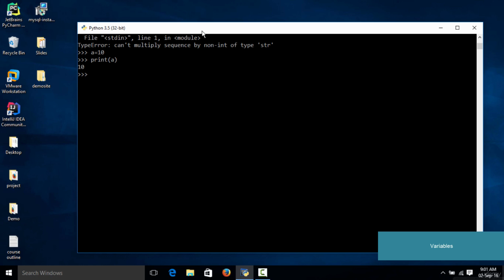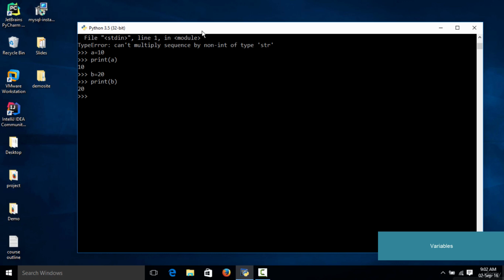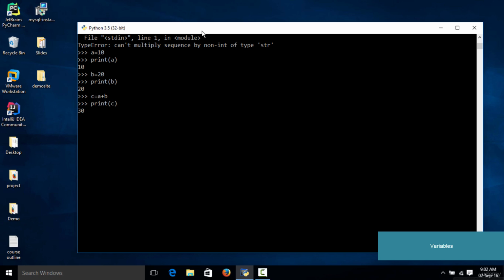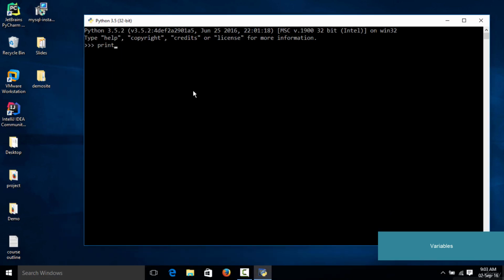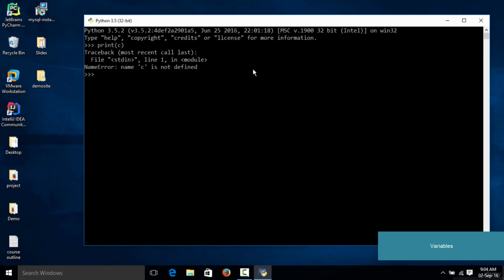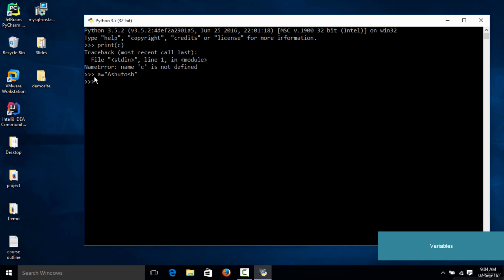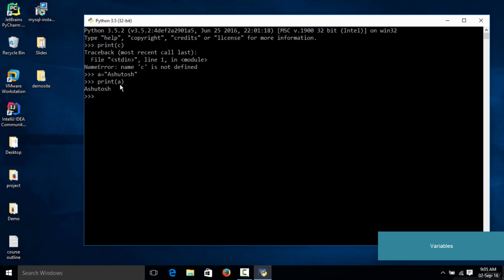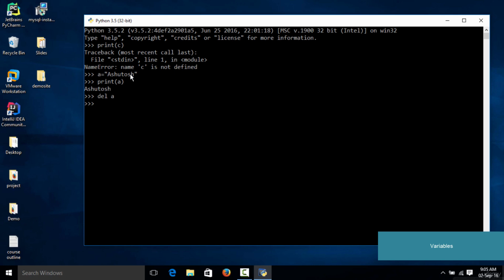Variables in Python || Tutorial for Beginners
A Python variable is a reserved memory location to store values. In other words, a variable in a python program gives data to the computer for processing. Every value in Python has a datatype. Variables can be declared by any name or even alphabets like a, aa, ABC, etc...